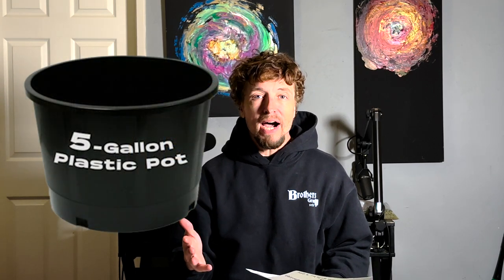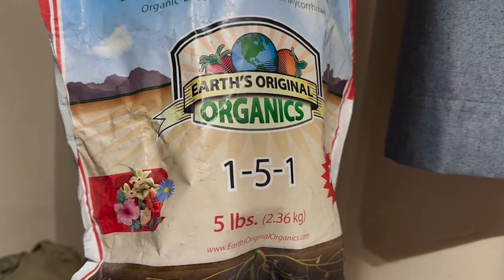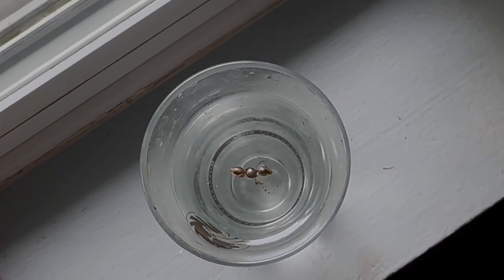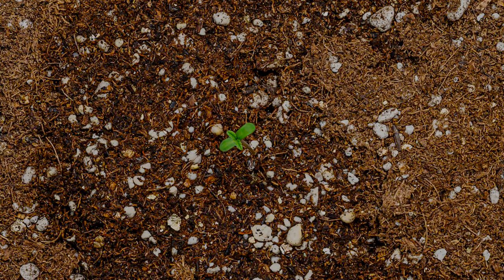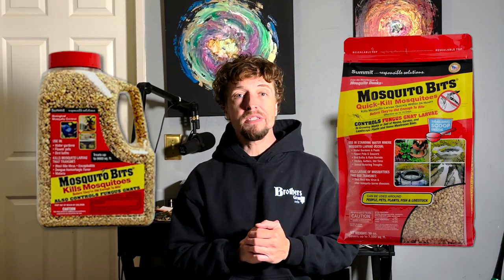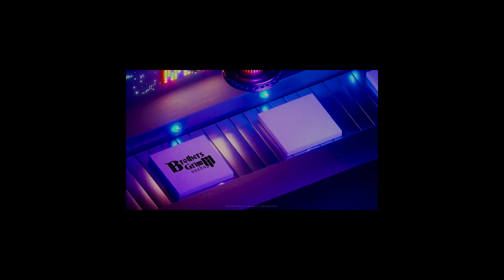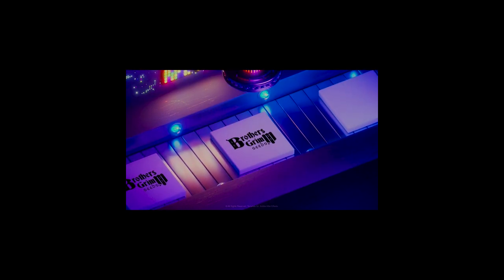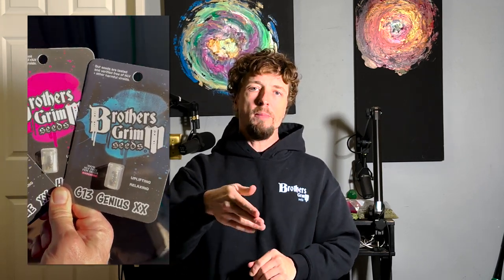Weed Growing Instructions for Beginners with Marc Eden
Beginner growers are invited to learn how to grow weed at home indoors using soil, seeds, organic dry fertilizer, plastic pots, CMH lights, and grow tents in this DIY home grow video. DIY home grow teacher Marc Eden of Brothers Grimm Seeds explains his personal weed growing system to help beginners prepare for their first home grow. Marc's teaching approach is focused on avoiding unnecessary distractions and steps, and focusing on the most important things to do. If you're a beginner gardener searching for DIY marijuana growing instructions to follow, then you'll appreciate his straight forward information on getting started growing weed indoors.

Gardening cannabis at home should be enjoyable and quality genetics, lighting, environment (temp, humidity, and airflow), and watering and fertilizing are the main keys to success. Don't stress or worry about maximizing yields, plant training, or mixing liquid nutrients.

Below is the list of growing equipment and supplies you'll need to grow weed at home:

I recommend Gorilla Grow Tents because they are sturdy and built to last. Zippers don't break and seams don't rip. Plus, they offer side bars that can be used to prevent the tent from suctioning too strongly when the tent is zipped up with the exhaust fan running

4" inch Exhaust Fan

Clip On Fan

Brothers Grimm Seeds is an online seed bank that offers 3-seed and 9-seed packs of feminized photoperiod marijuana seeds. Grow unique strains like Cinderella 99, Apollo, Rosetta Stone, G13 Genius, Grimm Glue or try out their tester seeds like Mota Hari, Ocifer,  or Puck Yes.

315 CMH Light:

That's right, not LED. To get a CMH 315 light, I recommend visiting your local grow store or hydro store, or alternatively, you can order them online. Be sure you're getting the light fixture and light bulb, and never touch the bulb with your fingers. The oils can and will damage the light bulb, which is dangerous.

I recommend CMH lights because you will all get very consistent great results: dense flowers, large flowers, and frosty flowers! Why not LED? There are far too many LED lights that aren't great and CMH lights simply won't ever let you down.  Just be careful to keep your temps below 85 F degrees, which might be challenging if you're in the heat of the summer without air conditioning. Many home growers take the hot summer months off from growing indoors because of this.

Soil:

I recommend using Happy Frog, Recipe 420, Ocean Forest, Roots Organics, or Dr. Earths. You can stick with one brand, or mix them together. You can find these soils at your local gardening stores, grow stores and hydro stores, or online, however, shipping is expensive online.

Remember not to add additional fertilizer to your fresh new soil for at least 30-45 days from using it. You don't want to over-fertilize your plants. Go from "least to most" when administrating fertilizer feedings.

Soil Moisture Reader

Fertilizer:

I recommend two brands of organic top soil fertilizers or "topdressings."

First there's Dr. Earth's which offers inexpensive bags of VEG phase fertilizer called "Home Grown" and Flower phase fertilizer known as "Flower Girl." Bags of Dr. Earth dry fertilizer can be found on Amazon. Remember, if you're using a fresh bag of soil and plant a seed, then you don't need to get the Veg phase fertilizer. Just get the Flower phase fertilizer and start using it around day 30-45, which is around the time you'll be flipping the plant to Flower phase. Get VEG fertilizer if you VEG for longer than 30-40 days, such as 3 or 4 months to grow enormous plants, or to amend soil you reuse for your next grow cycle.

Upgrade your home grow with a premium top dressing fertilizer from Earth's Original Organics, Tony's Magic Mix and Tony's Magic Flower.

5 Gallon Plastic Pots:

Use 5 gallon plastic pots to plant your seed in and grow your plant out in entirety. No transplanting is needed. Plastic pots help keep the soil moist and this is very beneficial. You can find 5 gallon plastic pots at your local gardening store or department, or online such as

More Supplies:

Light Timer
Pump Sprayer For Watering
Pump Sprayer for Pest Sprays
Jeweler Scope
Trim Scissors
Organocide Pest Prevention

Tune into the Brothers Grimm Seeds and Friends Podcast on Spotify or Google